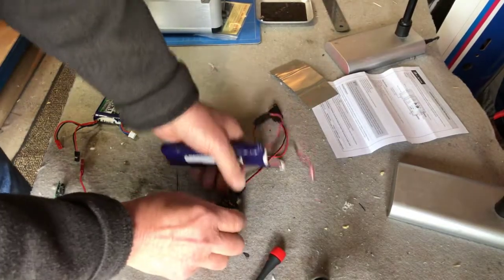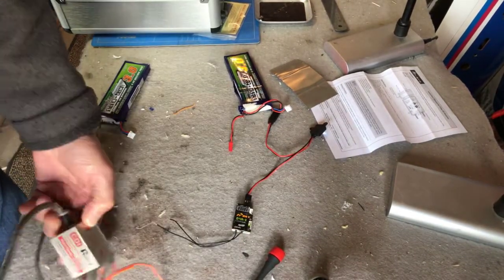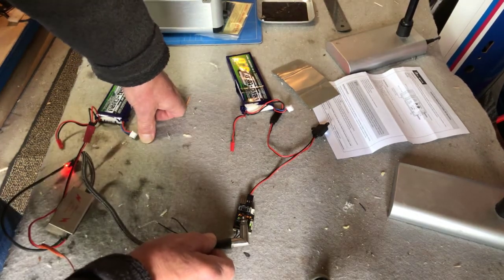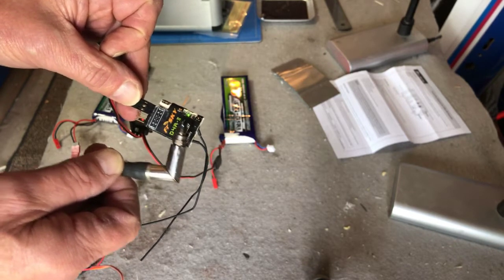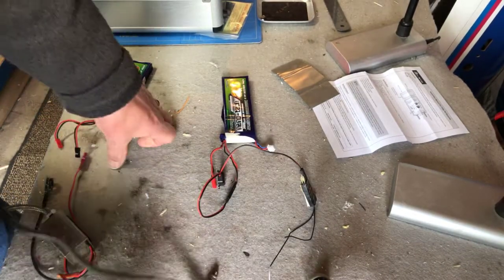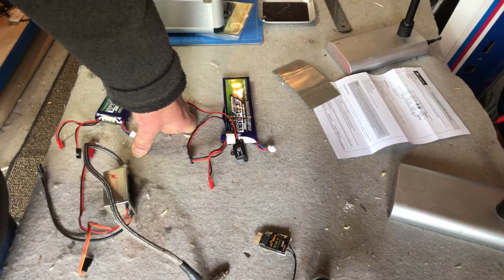FrSky receivers and CDI interference D4R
FrSky Receivers and ignition interference